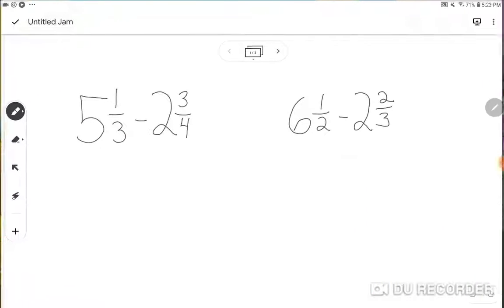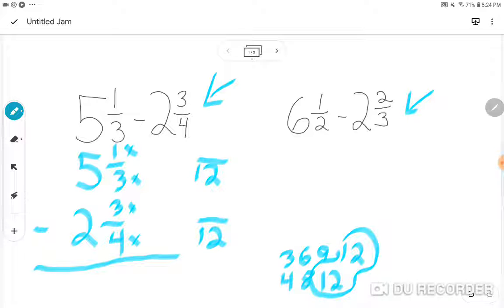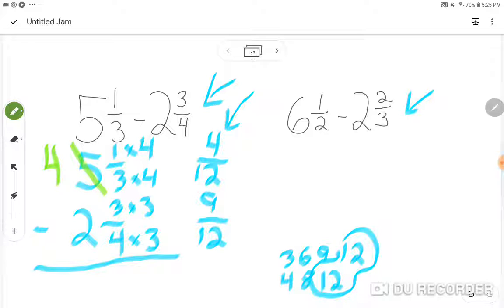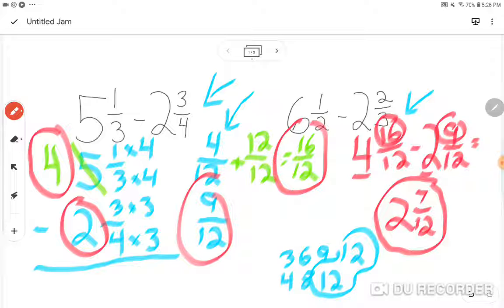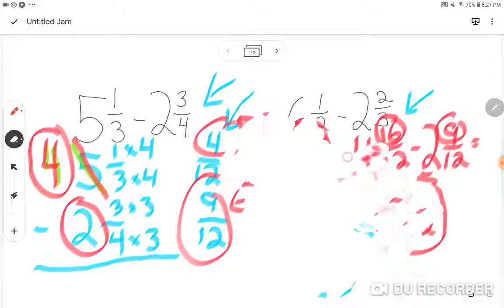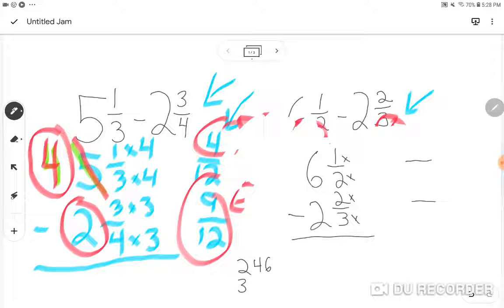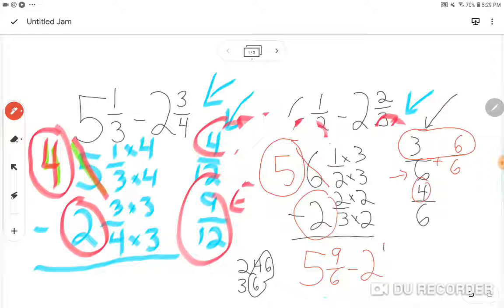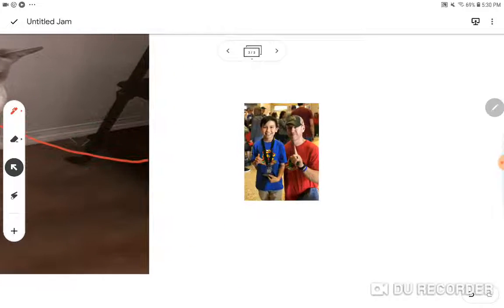Guest Teacher 1-24-22